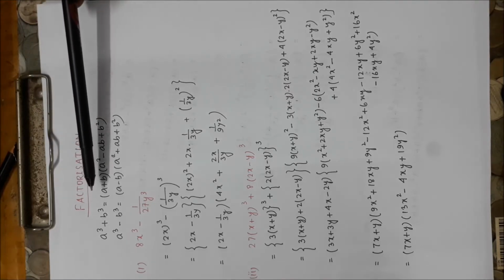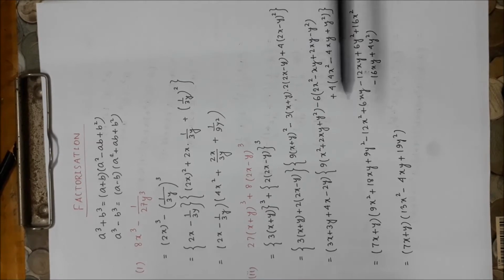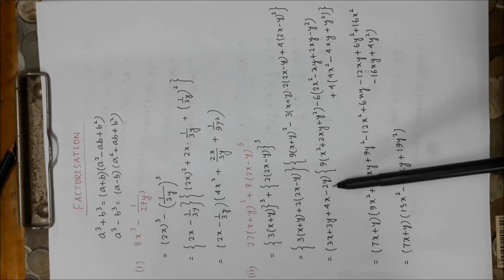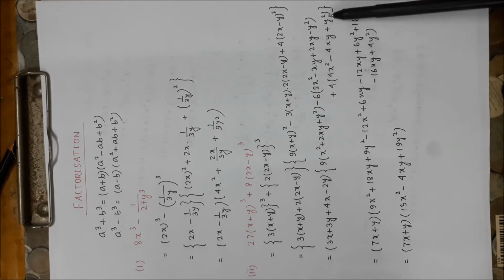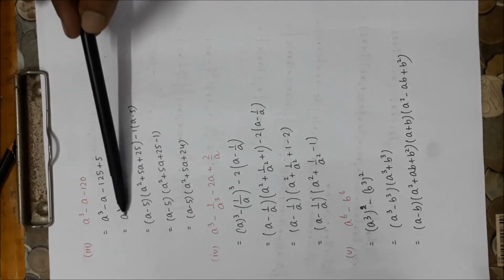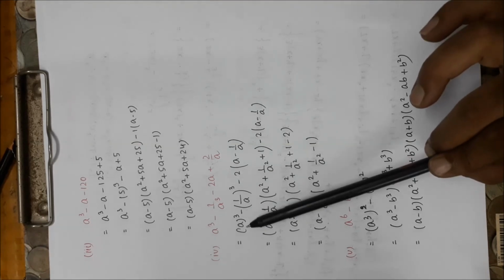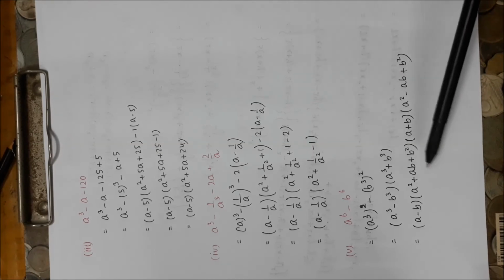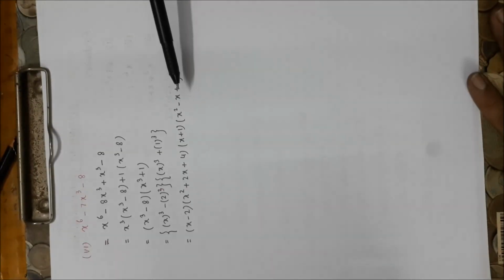Factorisation : Part 5( Sum of Difference of two cubes )